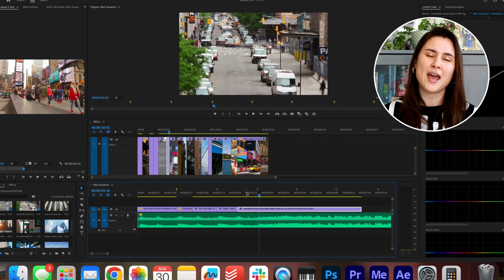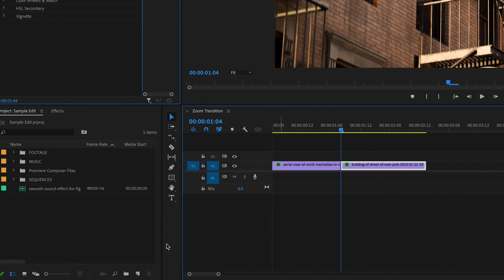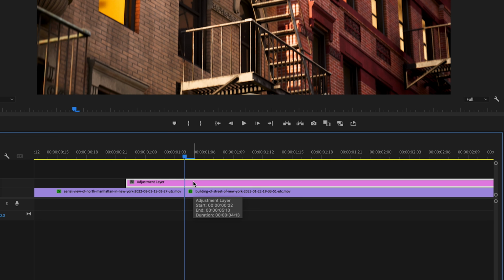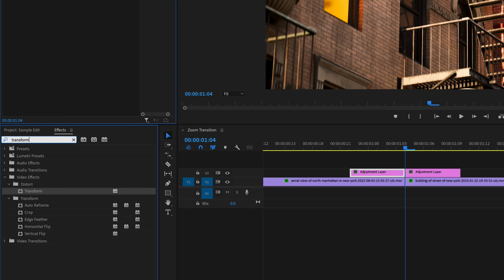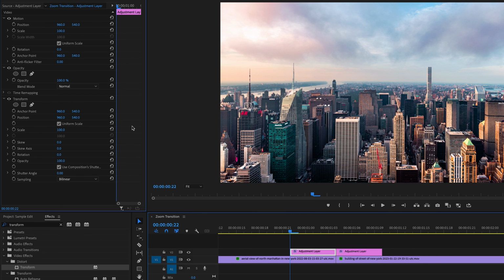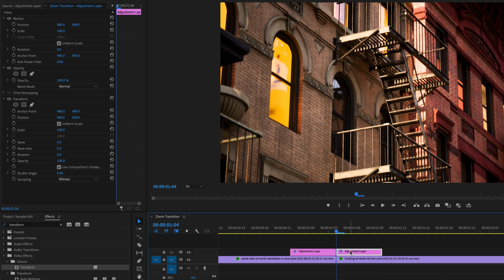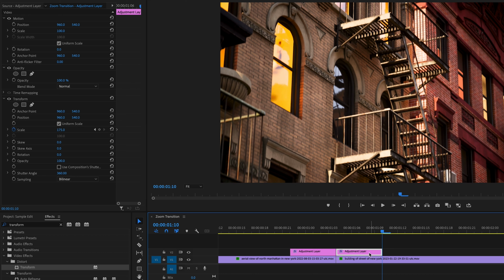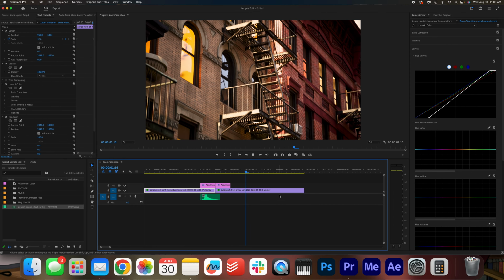7 Easy Hacks for Improving Your Video Editing Skills!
Learn how to improve your video editing skills with these 7 easy hacks!

VIDEO CHAPTERS
0:00 - Intro
0:18 - Tip 1: Edit to the beat
1:17 - Tip 2: Choose the best takes
2:25 - Tip 3: Animate your text and lower thirds
3:10 - Tip 4: Communicate with the client
3:49 - Tip 5: Add a video transition and sound effect
4:15 - Zoom Transition Tutorial
6:29 - Tip 6: Never stop learning
7:14 - Tip 7: Double-check your work